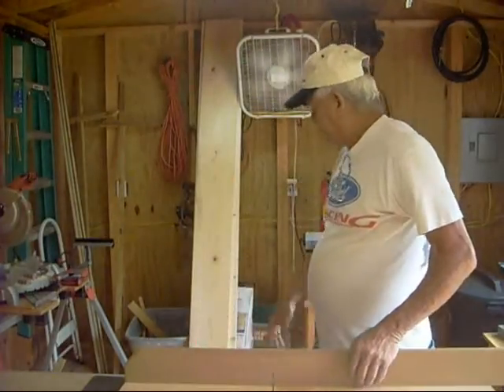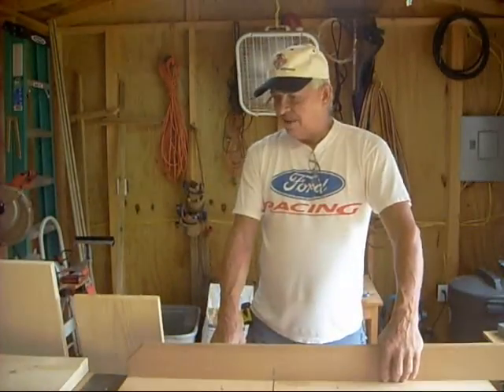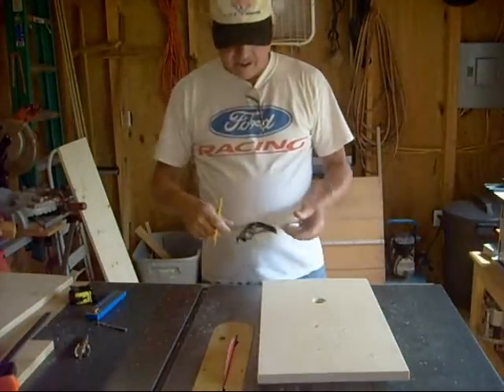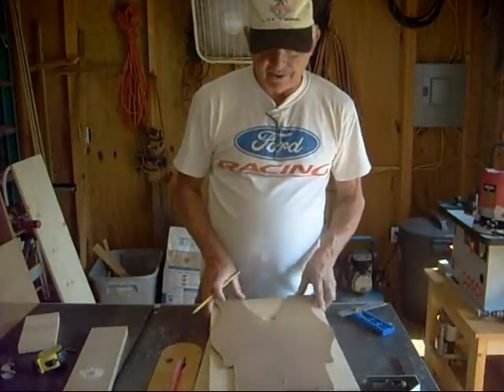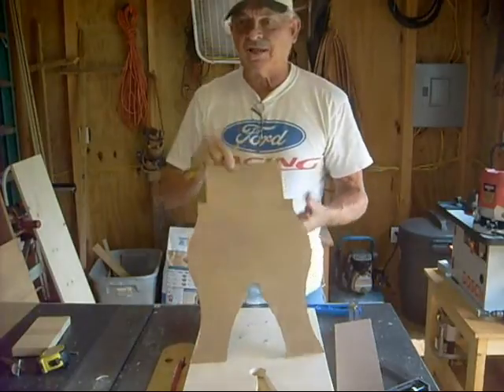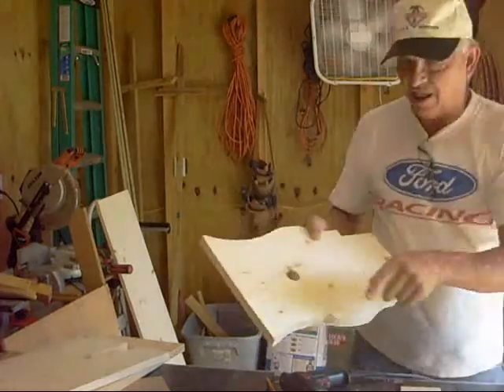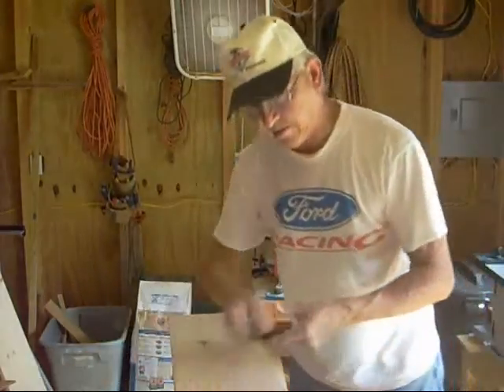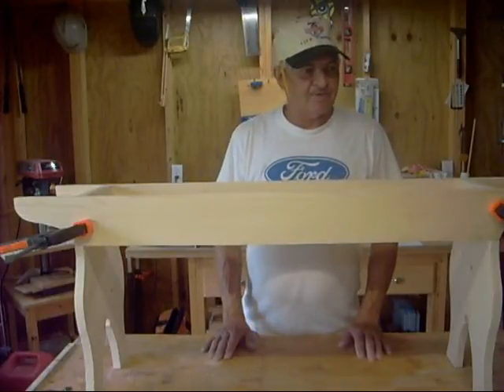Lets Make a Bench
How to make a bench from 5 boards. You'll need a 8' 1x12 and and a 4' 1x10  to do this project.